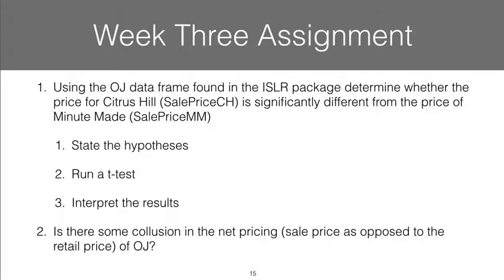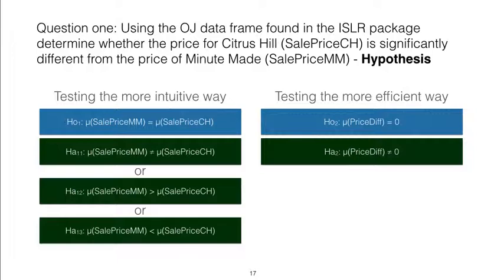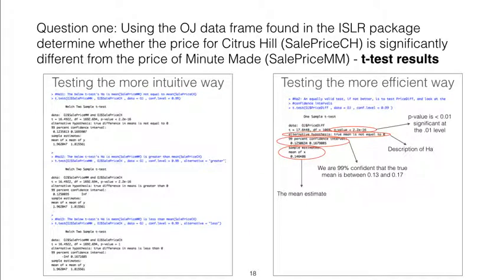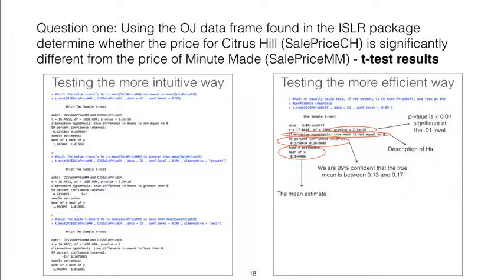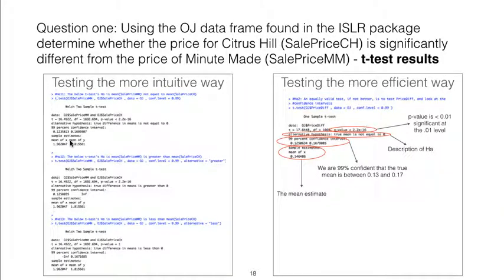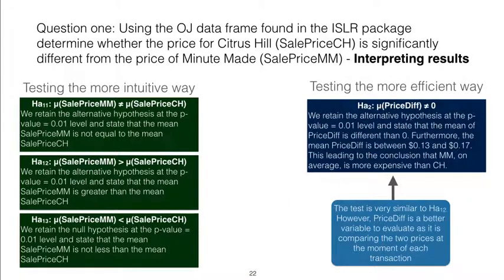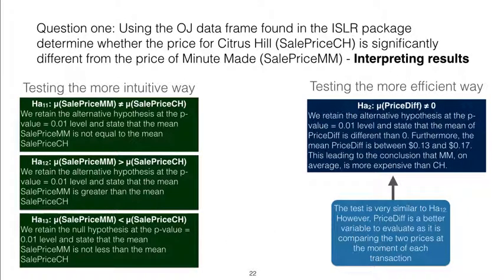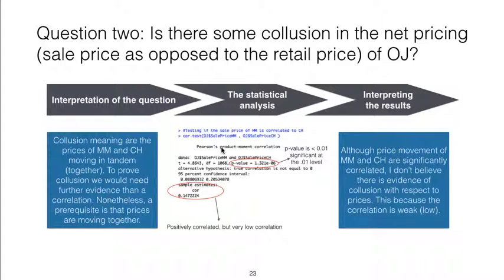STAT 400 Week Three Part 3-3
Sample Assignment